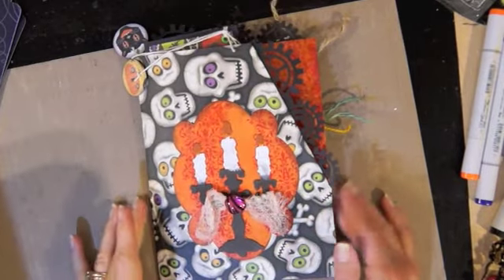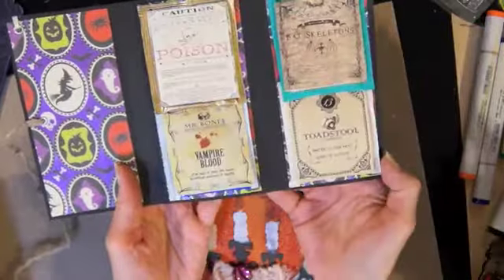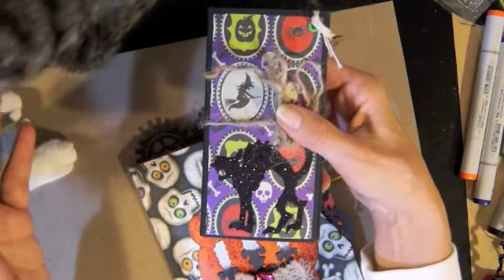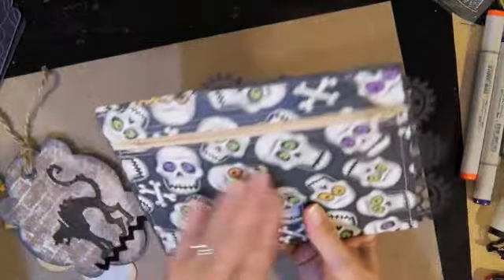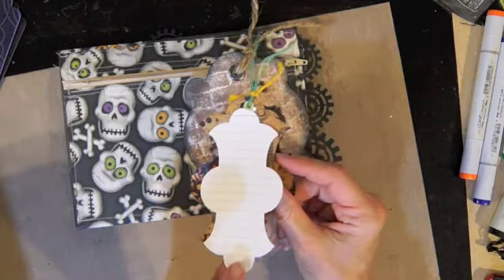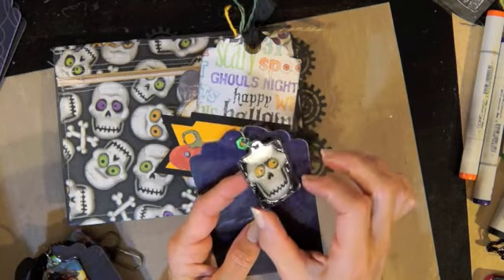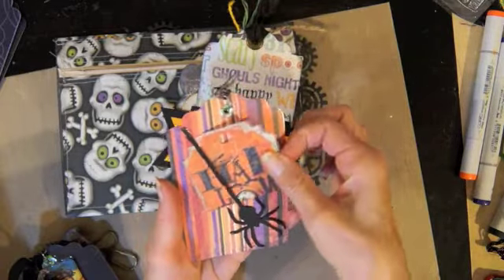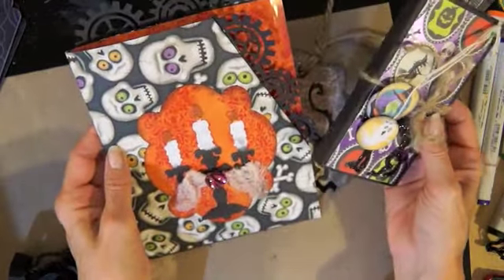September Pocket for your Thoughts 2013